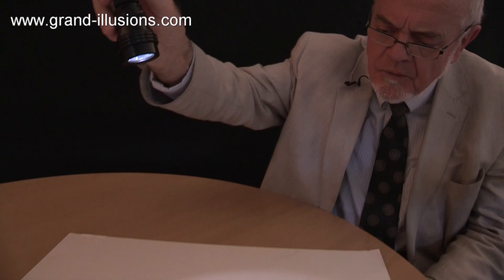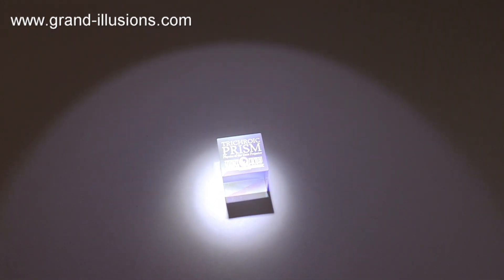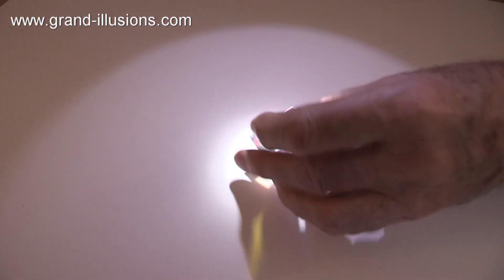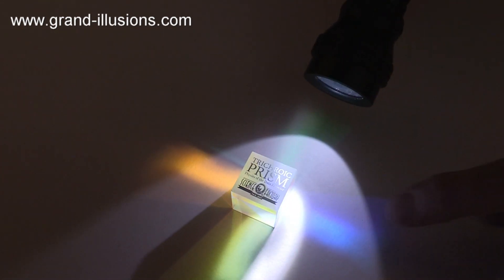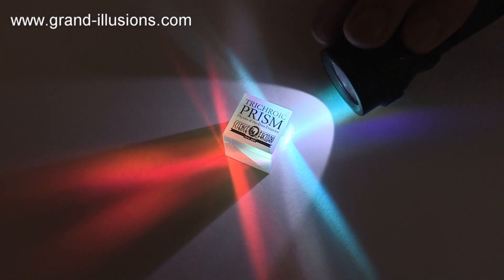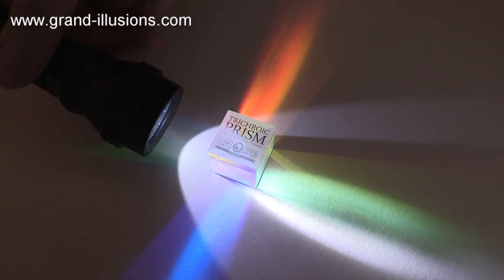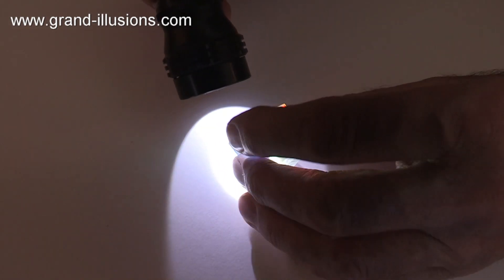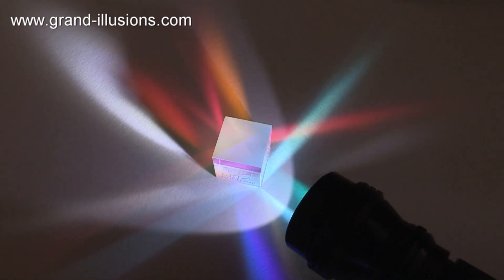Trichroic Prism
A dichroic prism splits light into two beams of differing wavelength (colour). A trichroic prism assembly combines two dichroic prisms to split an image into 3 colours. They are usually constructed of one or more glass prisms with dichroic optical coatings that selectively reflect or transmit light depending on the light's wavelength. That is, certain surfaces within the prism act as dichroic filters. These are used as beam splitters in many optical instruments. (Wikipedia)